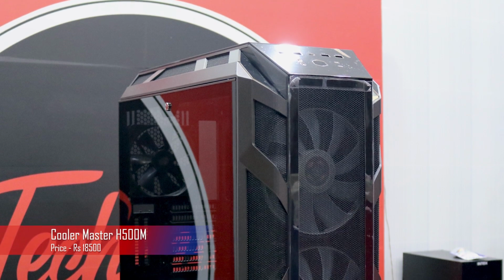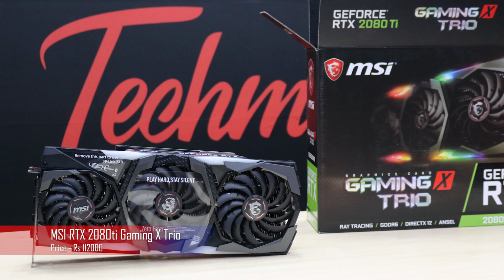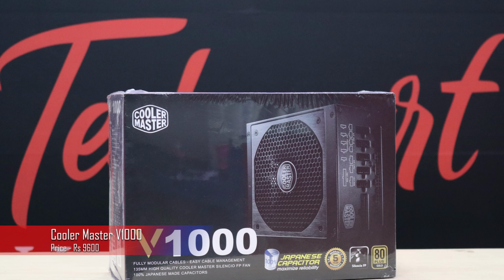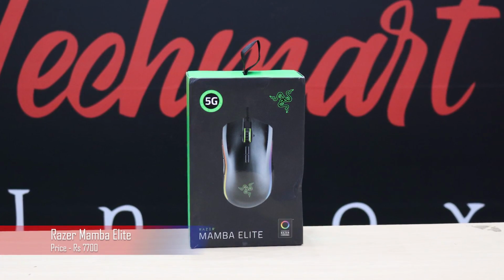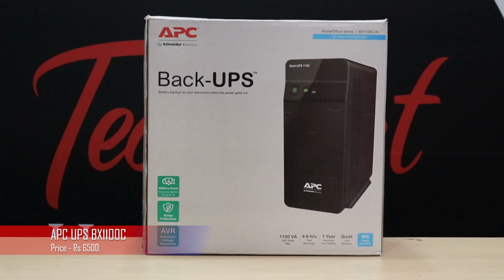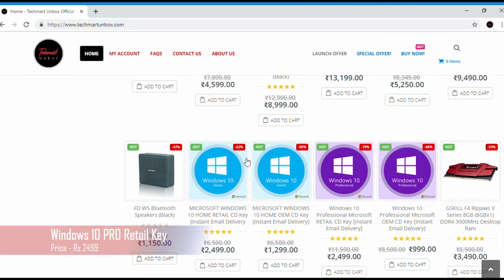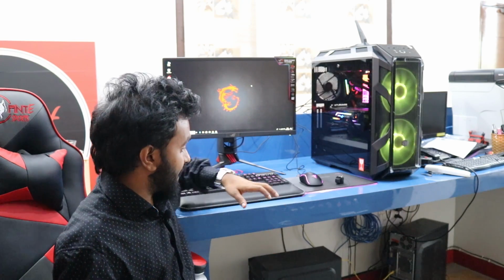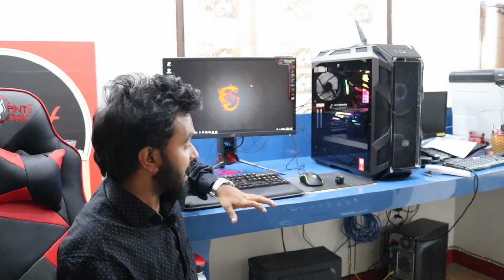Intel i9 9900k & RTX 2080ti PC Build | 3.5 LAKH Build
Monitor -   coming soon
Mouse - Coming Soon
Mouse Mat - Coming Soon